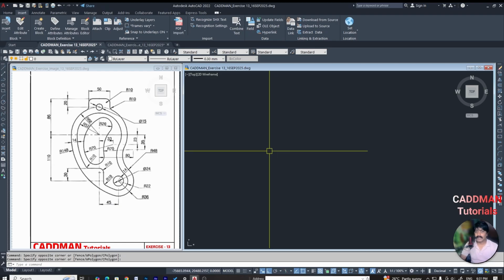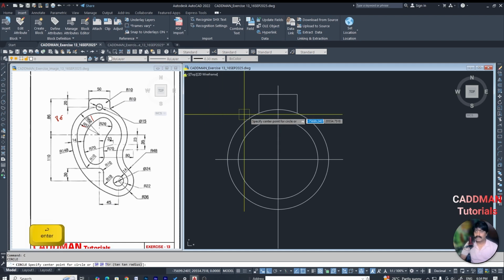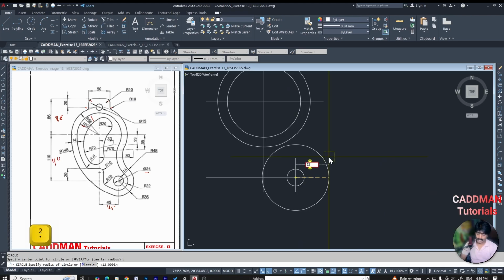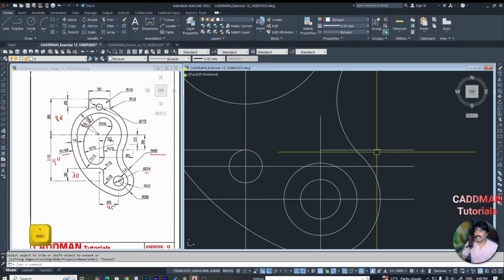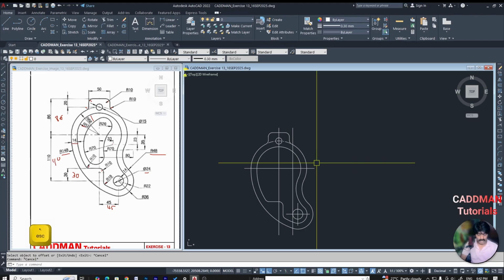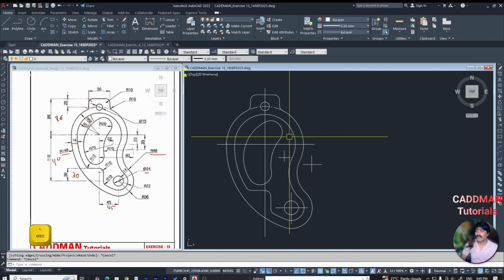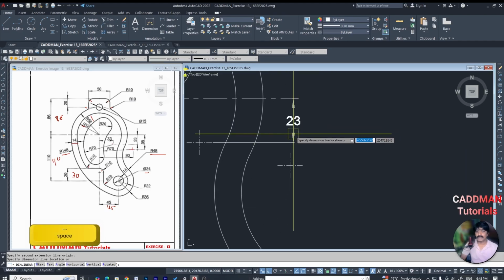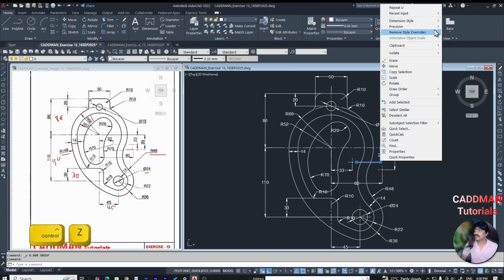| Exercise 13 | AutoCAD For Beginners | Drawings with Solutions | Step by Step | Learn AutoCAD |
AutoCAD Exercises